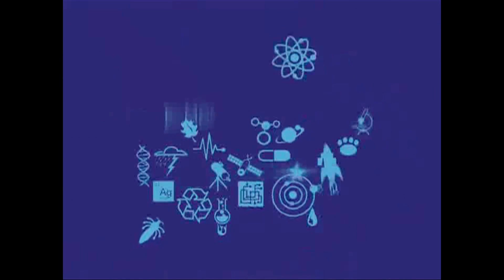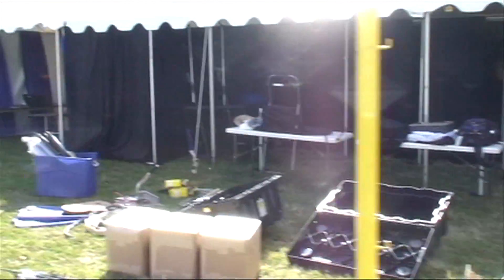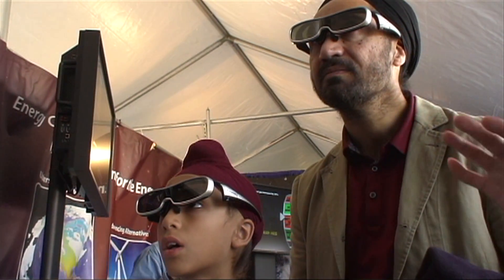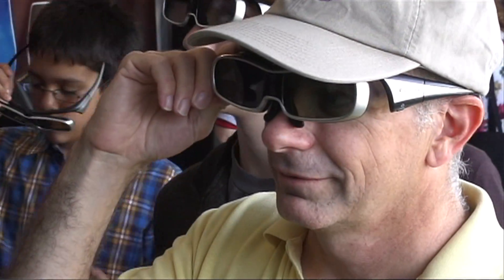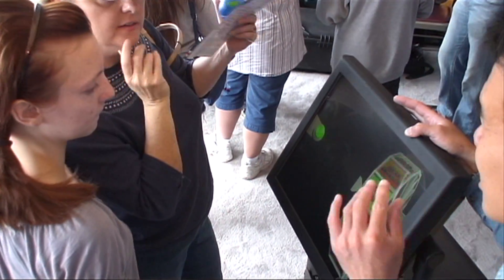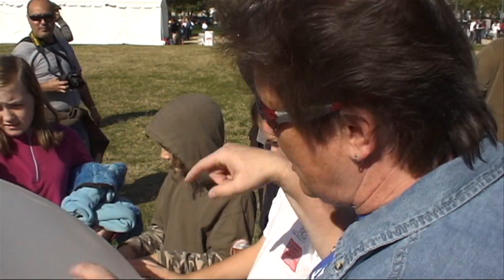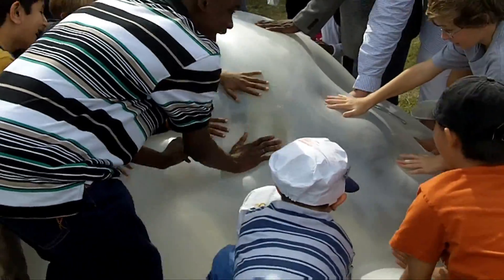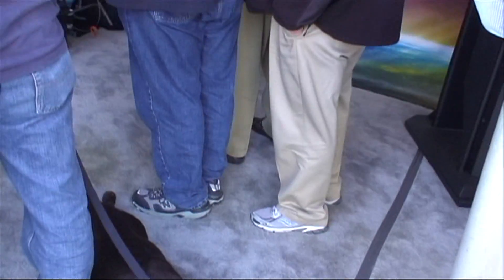LLNL at the Science-Engineering Expo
On Oct. 23-24, LLNL joined hundreds of other research institutions, universities, high-tech industries, professional societies, museums and science centers in a two-day expo on the National Mall in Washington, DC, held as part of the first-ever USA Science and Engineering Festival.

The Lab featured an energy-related theme with two major components.

1) A 3D virtual ride on a beam of light as it races through the National Ignition Facility -- the world's largest laser system -- and smashes into a BB-sized target filled with fusion fuel, all as a quest to develop fusion as a future energy source.

2) An energy-climate challenge. Visitors tried out a brand-new "sim" developed by LLNL scientists as a learning tool about energy and climate change. Players faced the challenge of meeting the world's 21st century energy demands on a fixed budget while keeping carbon emissions at a minimum.